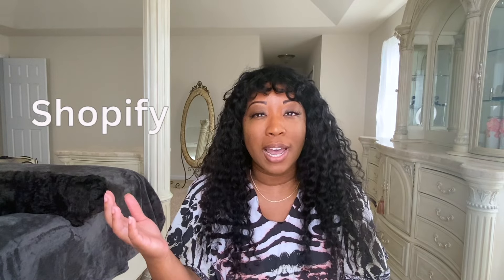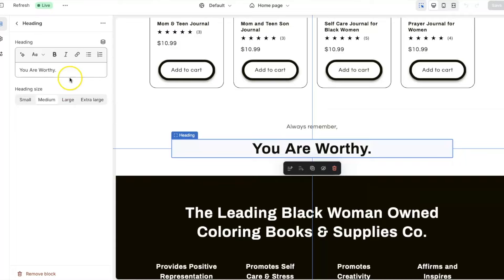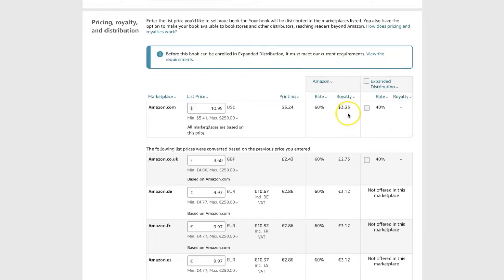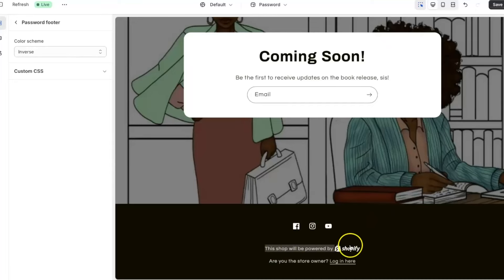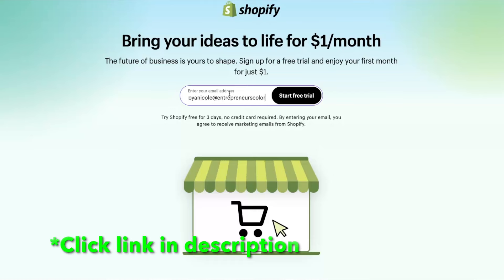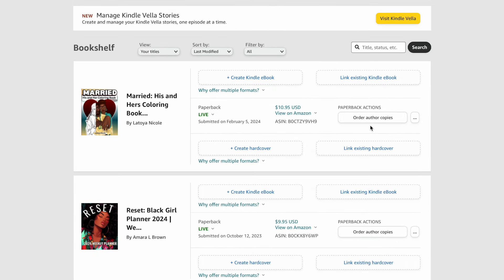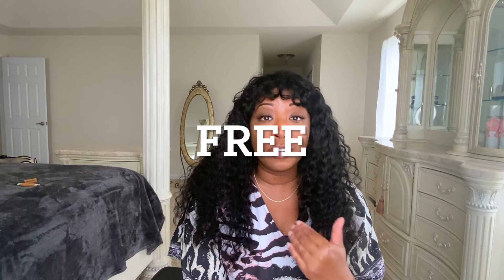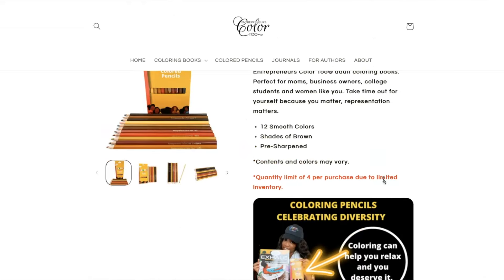How I DOUBLED My Book Sales (Mastering Shopify & Amazon KDP Together!)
How I DOUBLED My Book Sales Using Shopify & Amazon KDP